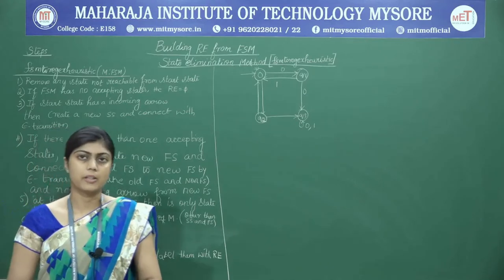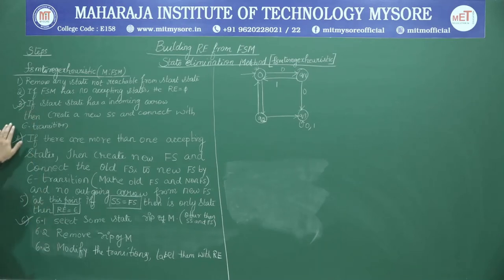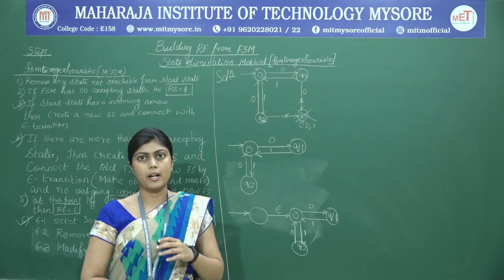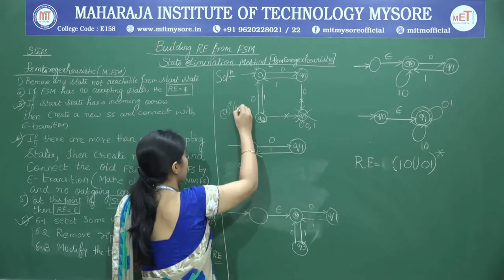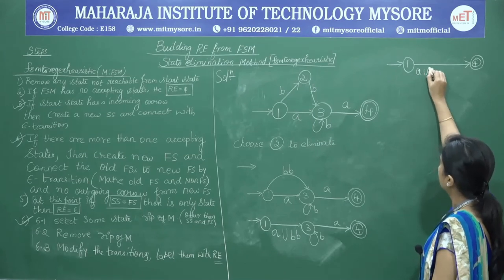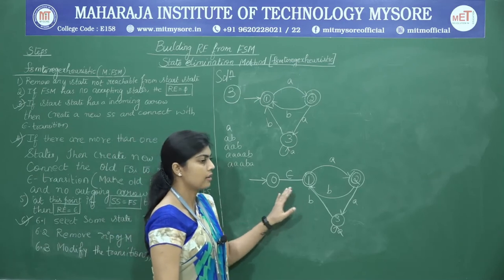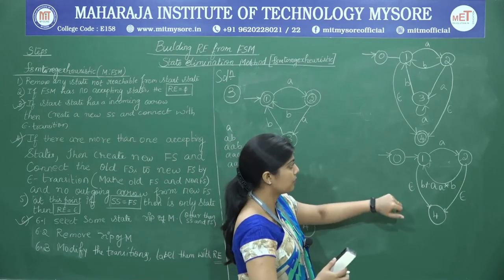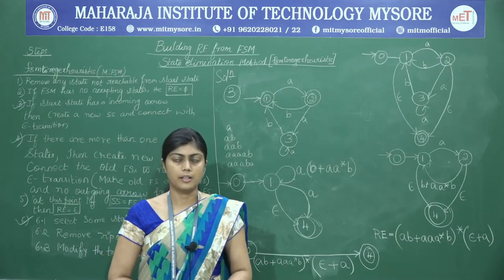Conversion from FSM to RE |5th Semester|CSE|Module 1|Automata Theory and Comparability|Session13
State Elimination Method to convert Finite state machine to Regular Expression